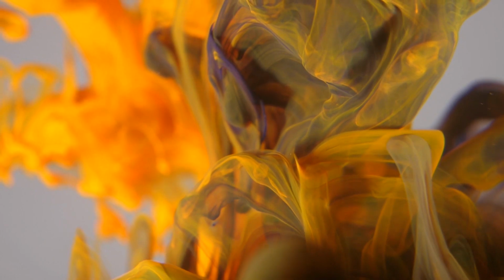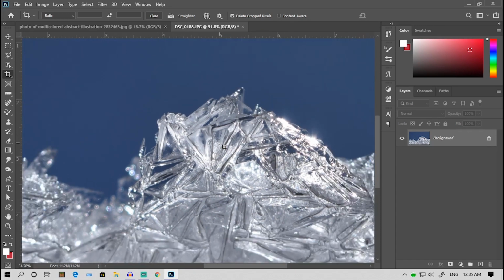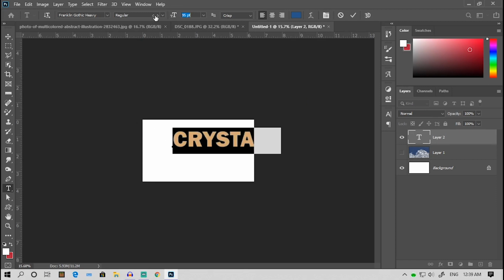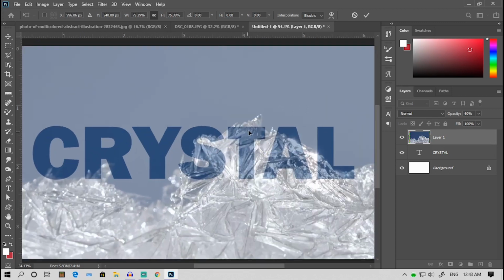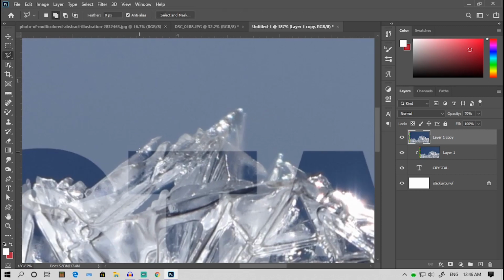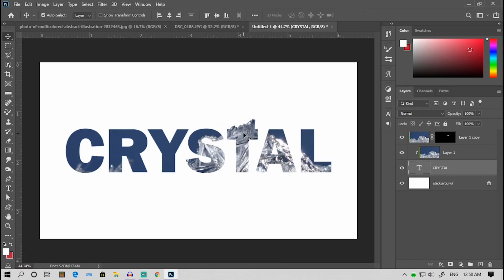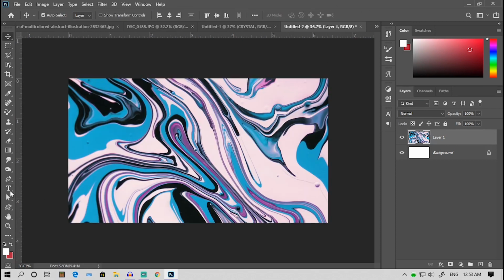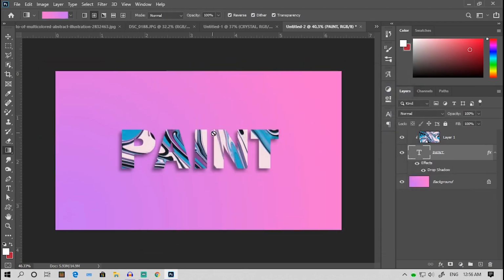Create Amazing Text Clipping Titles In PHOTOSHOP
In this photoshop tutorial, learn how to create a beautiful Text Effect using clipping mask in photoshop. This will be a relatively short tutorial as it is really easy to get this effect.

paint image credit by Anni Roenkae